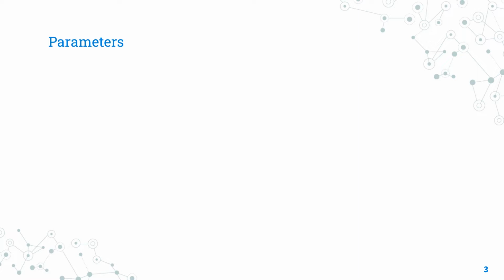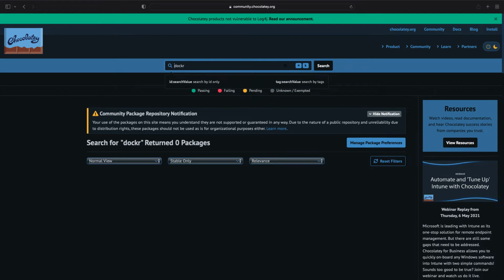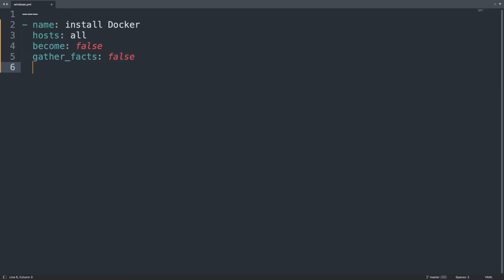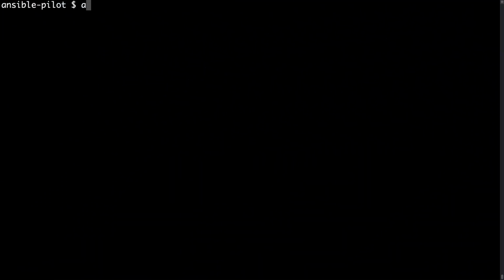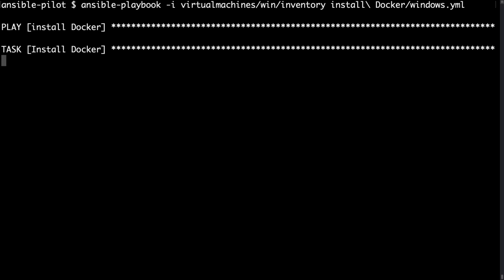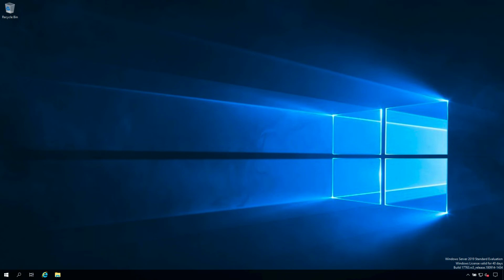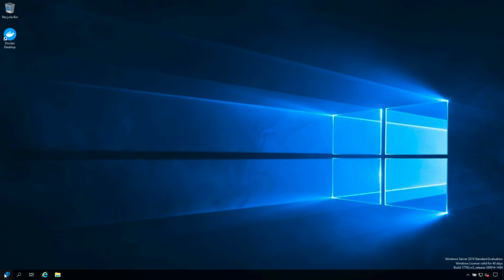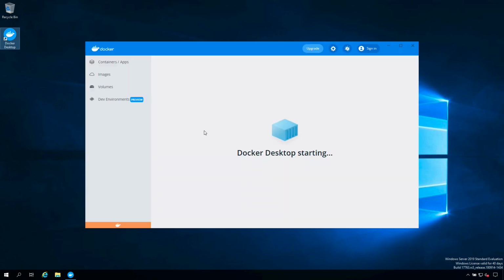Install Docker in Windows-like systems - Ansible module win_chocolatey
How to automate the installation of the latest version of Docker Desktop in your Windows-like system with Ansible Playbook and Chocolatey.

Timestamps
00:00 Introduction
00:25 chocolatey.chocolatey.win_chocolatey Ansible module
01:28 parameters of chocolatey.chocolatey.win_chocolatey
02:30 Chocolatey Community Repository
03:58 win_chocolatey module demo playbook
05:46 win_chocolatey module execution and verification
08:24 windows verification
11:31 Recap

200+ Automation Examples For Linux and Windows System Administrator and DevOps

200+ Automation Examples For Linux and Windows System Administrator and DevOps